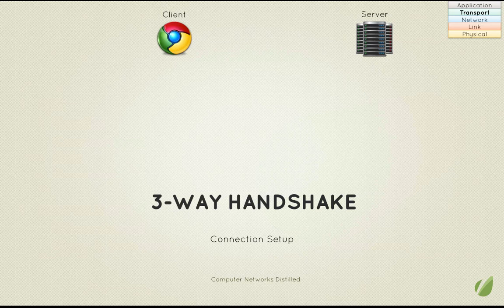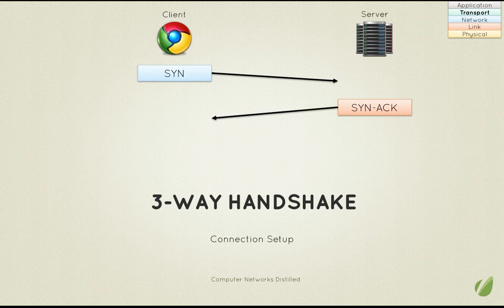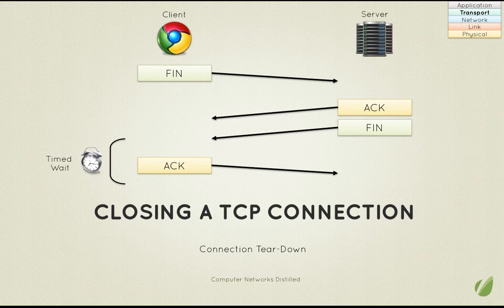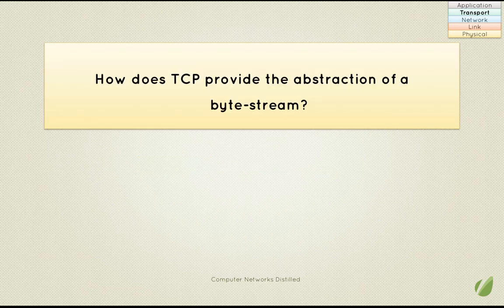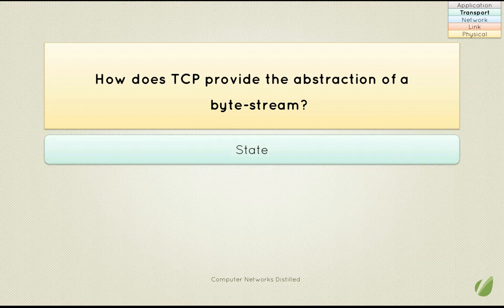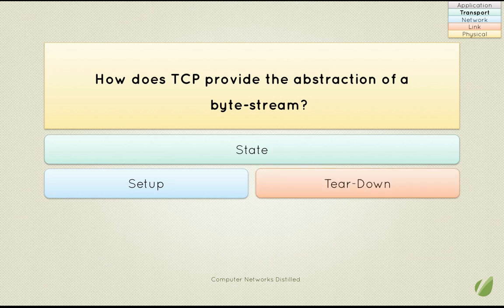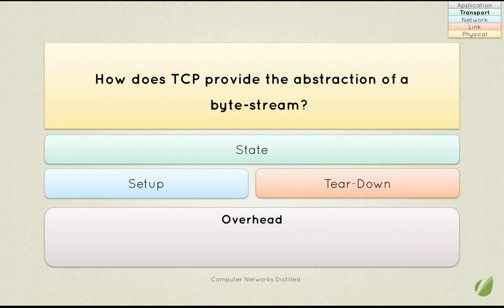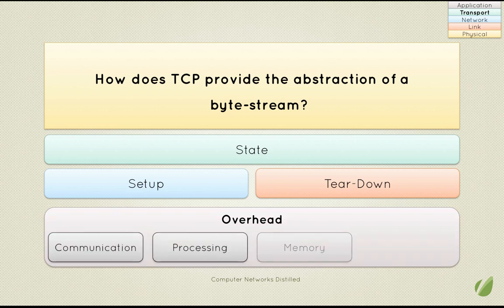Computer Networks Distilled: TCP Connection-Orientedness (Ep. 13)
In this episode, we continue our deep dive into TCP — the Transmission Control Protocol, focusing on what makes it connection-oriented. Unlike UDP, TCP sets up a reliable communication channel between two hosts before data is exchanged — and carefully tears it down when the session ends.

We’ll explore:
• What it means for TCP to be connection-ful and stream-based
• The famous 3-way handshake used to establish a connection
• How TCP ensures graceful connection teardown with FIN and ACK messages
• The purpose of the TIME-WAIT state and why it matters
• The tradeoffs in overhead, processing, and reliability that come with connection management

By the end, you’ll understand how TCP creates a dependable “virtual pipe” between devices — a fundamental building block for nearly every Internet application.

🎓 Perfect for: computer science students, IT learners, and anyone curious about how reliable connections are formed and managed on the Internet.